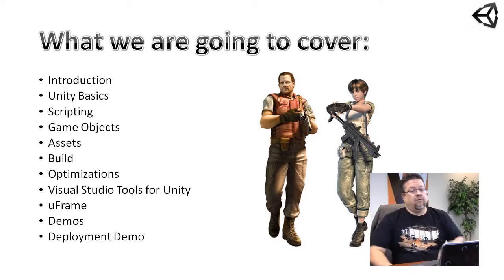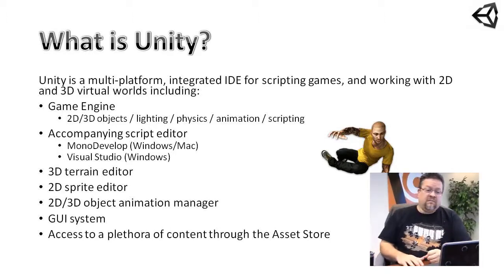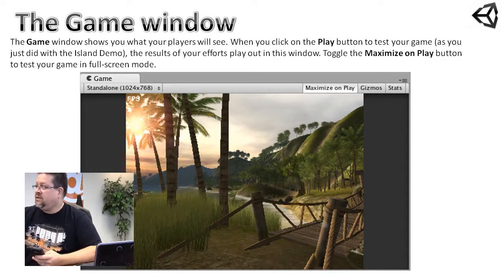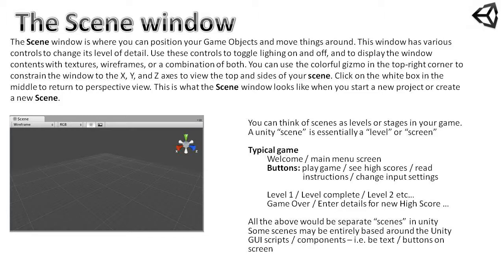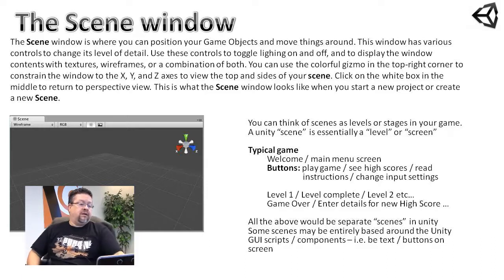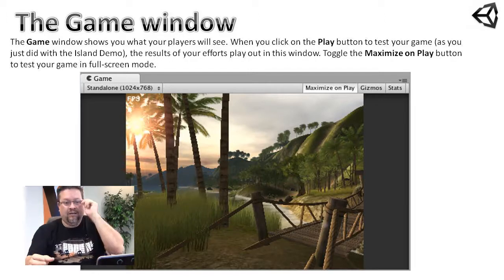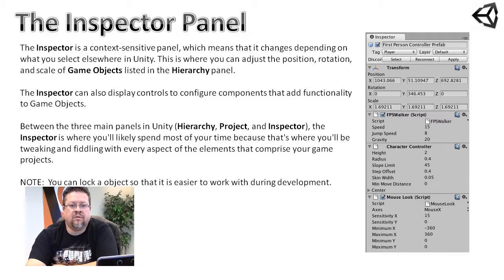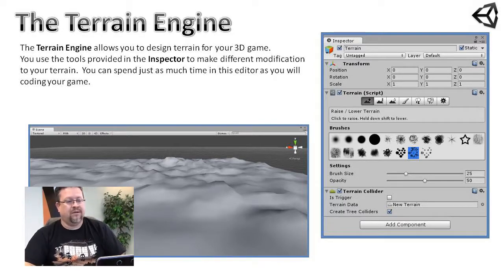Unity 3D Boot Camp - Part 1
Whether you're just getting started in Unity 3D, or, you're looking for a solid refresher, check out this Boot Camp led by Unity guru, Matt Duffield!

You're reading that title right, this is just part one which means the best part of this video is - THERE'S MORE!